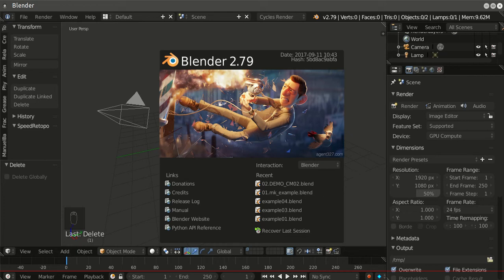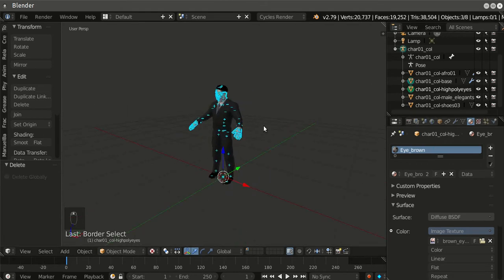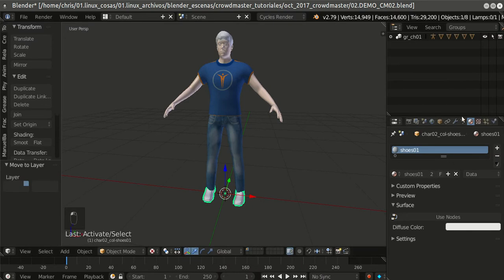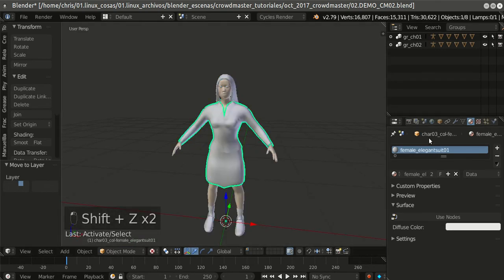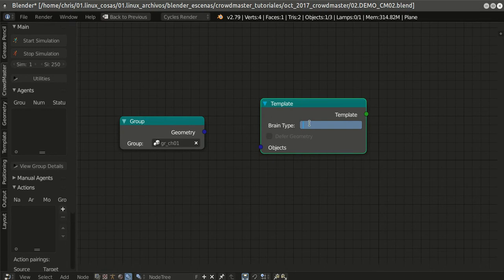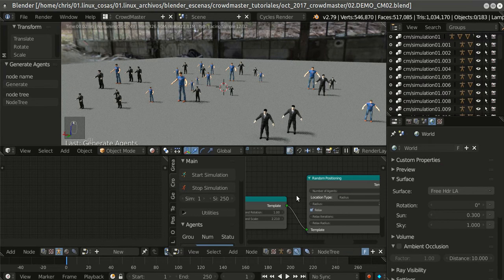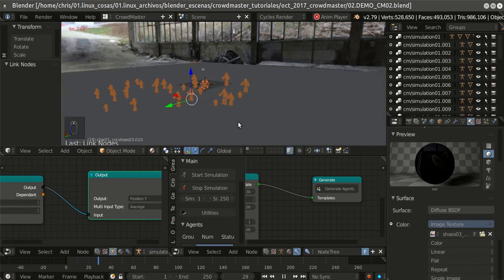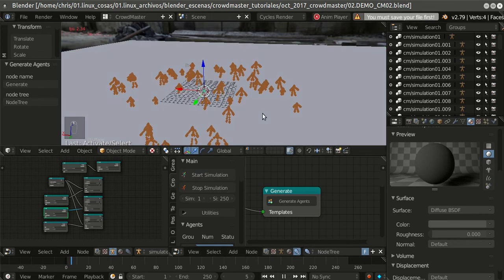02.Introduction to CrowdMaster 1.3.2 in Blender 2.79 English version - Part2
Hello in this second Tutorial i talk about how Crowdmaster can combine diferents characters import from Makehuman in crowd also how combine random mode in diferents animation in the agents!! and more!! .Sorry for mi English !! if u like please gift me a like!! thanks si much!!.